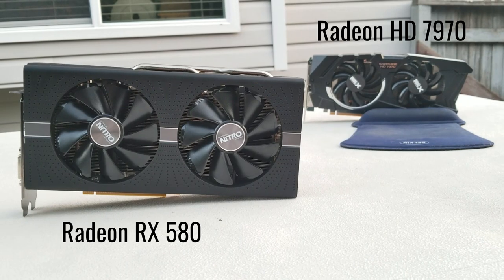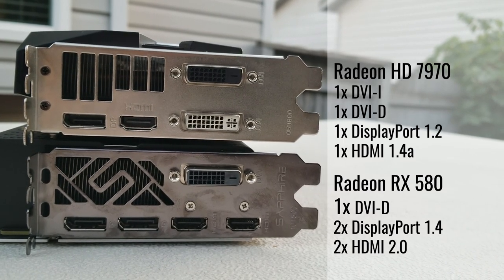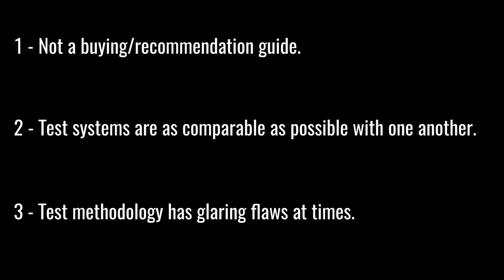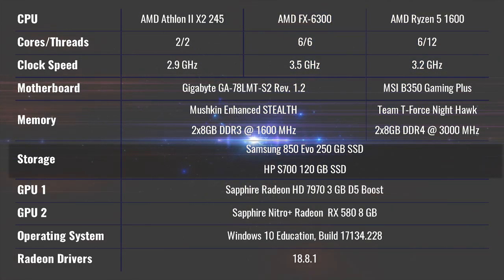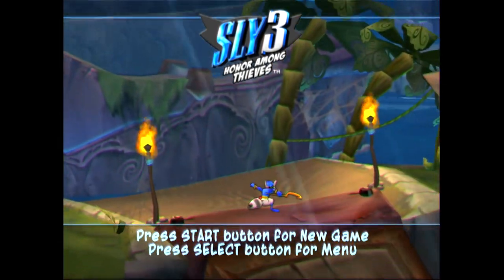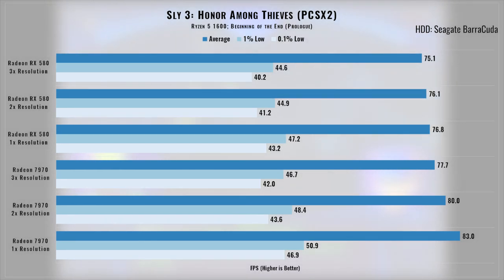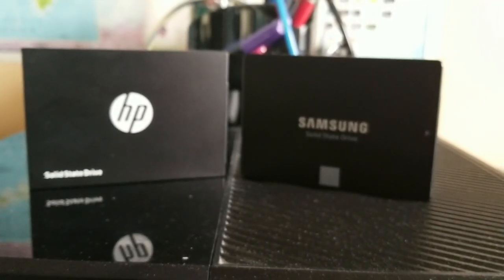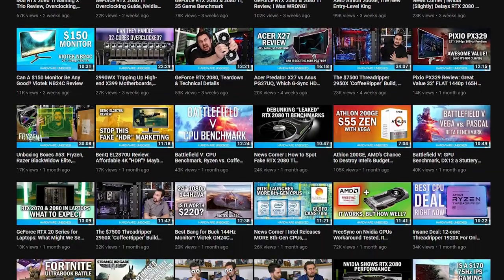Personal Rig Updated and Benchmarked! [RX 580 vs Radeon 7970; Ryzen 5 1600 vs FX-6300]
After almost four years, I got a new graphics card for myself. But, was it any good? Watch to find out!
This is the first time I've done anything like this, so any feedback is much appreciated!

TIMESTAMPS
00:00 real bad camera work
00:16 Introduction
03:35 Timeline
04:14 Disclaimers
05:23 Table of Configurations
05:53 Cinebench R15 (SYNTHETIC BENCHMARKS)
06:29 Unigine Valley (SYNTHETIC BENCHMARKS)
06:56 Unigine Superposition (SYNTHETIC BENCHMARKS)
07:18 Assassin's Creed: Unity (GAME BENCHMARKS)
08:03 Batman: Arkham City (GAME BENCHMARKS)
08:24 Batman: Arkham Origins (GAME BENCHMARKS)
09:01 Far Cry 3 (GAME BENCHMARKS)
09:35 Fortnite: Battle Royale (GAME BENCHMARKS)
10:17 Grand Theft Auto V (GAME BENCHMARKS)
11:18 Hitman (DX11)  (GAME BENCHMARKS)
11:53 Hitman (DX12) (GAME BENCHMARKS)
12:02 Just Cause 2 (GAME BENCHMARKS)
12:30 Just Cause 3 (GAME BENCHMARKS)
13:08 Mafia II (GAME BENCHMARKS)
13:27 Metro 2033/Last Light Redux (GAME BENCHMARKS)
13:46 Middle Earth: Shadow of Mordor (GAME BENCHMARKS)
14:10 Quantum Break (GAME BENCHMARKS)
14:52 Rocket League (GAME BENCHMARKS)
15:21 Tomb Raider (GAME BENCHMARKS)
15:47 PCSX2 (Sly 3) (GAME BENCHMARKS)
16:20 Different kinds of lows
18:05 SSD Discussion
18:41 Closing Thoughts